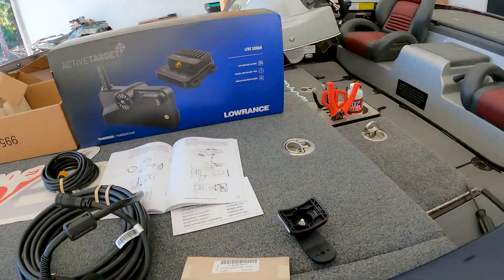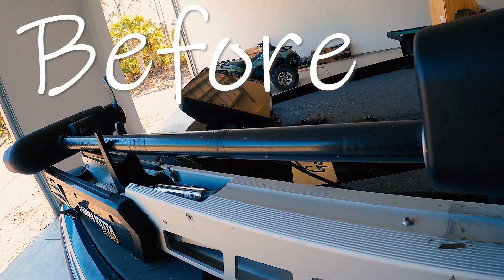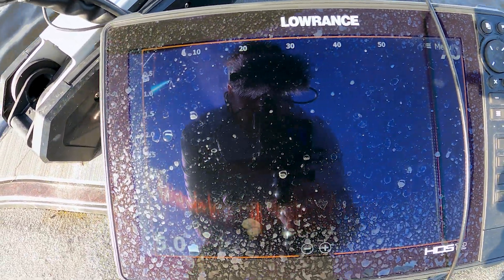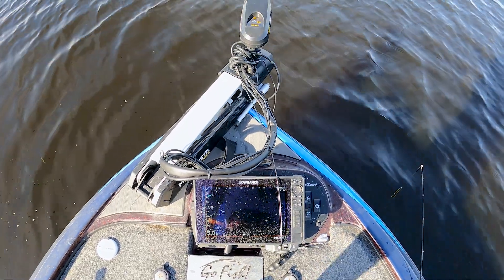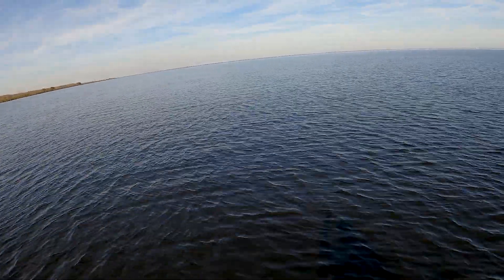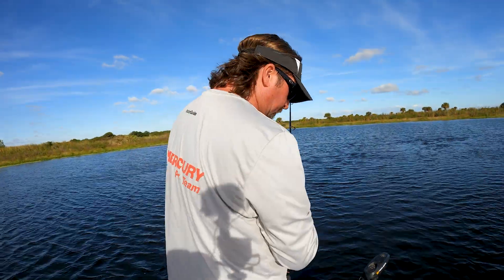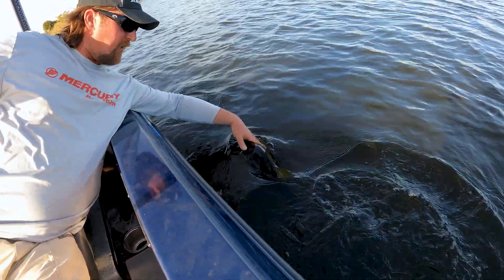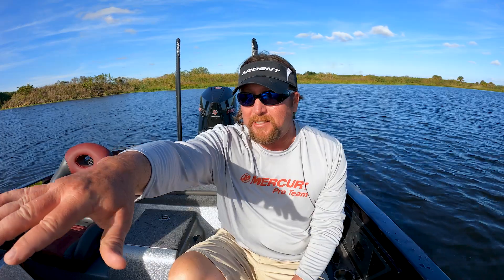Active Target Install and TEST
In this video I install the new Lowrance Active Target on my Falcon Bass Boat - then we go out and test it in Palm Bay!!!

Follow me bass fishing, hunting, having fun, and announcing the MLF BPT Tour!!!